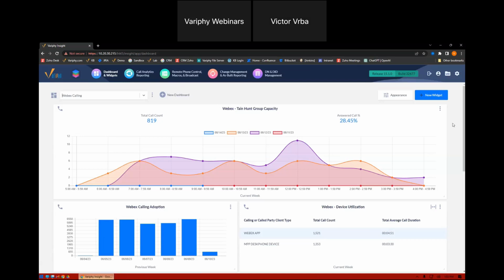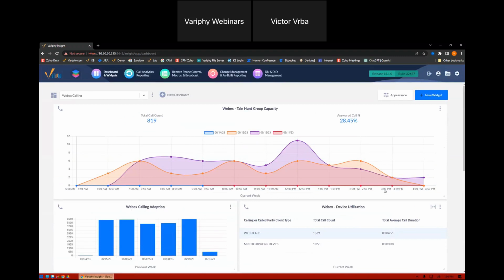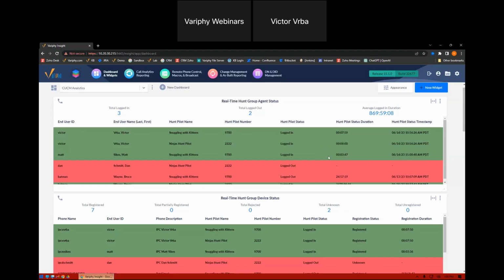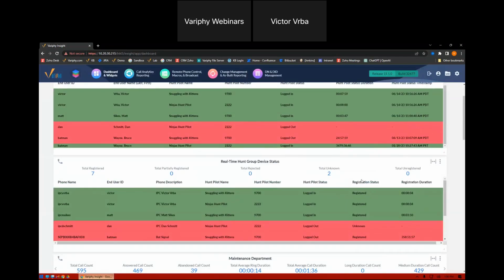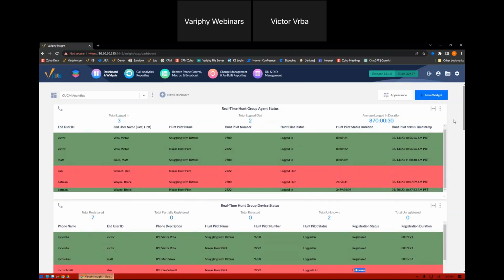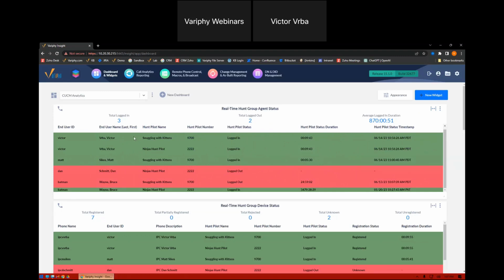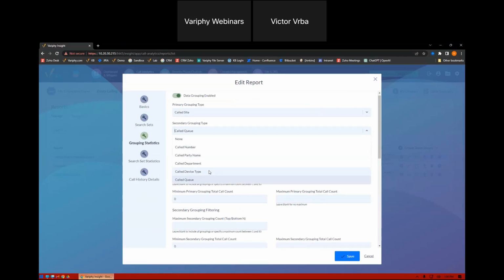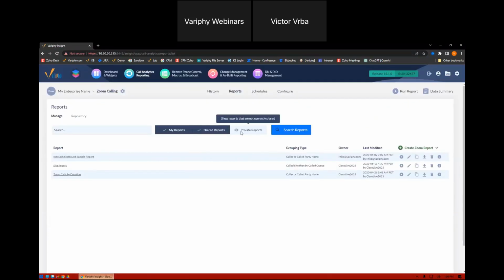Variphy 15.1 New Features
Ready for the latest features and product enhancements? Variphy 15.1 delivers powerful dashboards and widgets to our Webex Calling support. We’re also adding features requested by customers, such as Widget Column Adjuster and real-time hunt group agent state reporting. Join us for an overview.